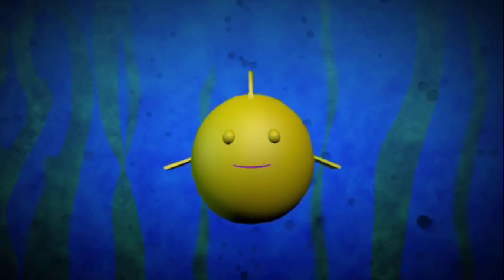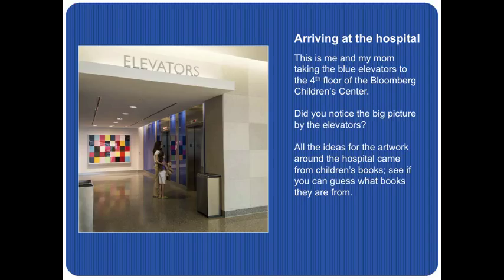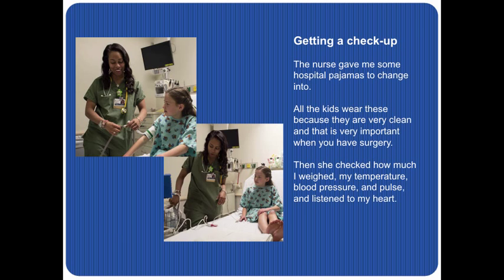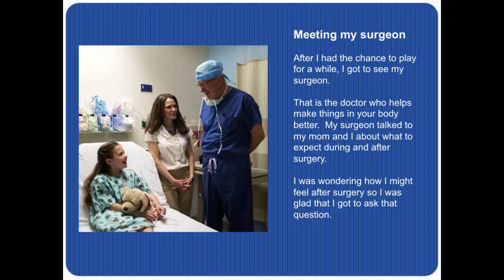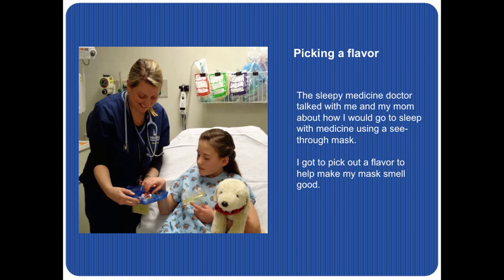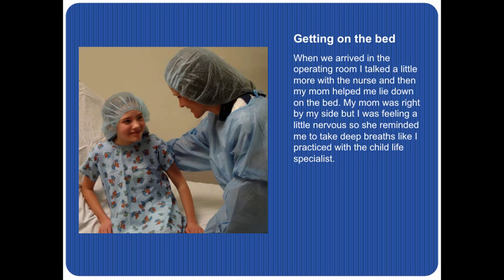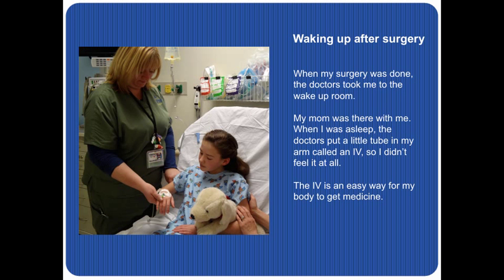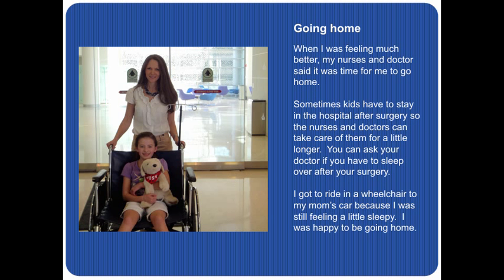Preparing for Surgery